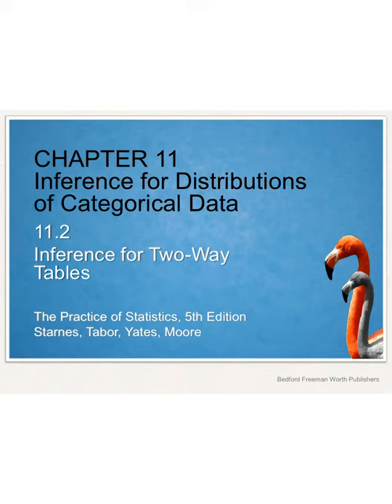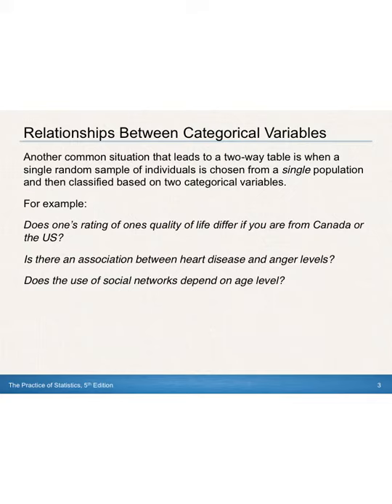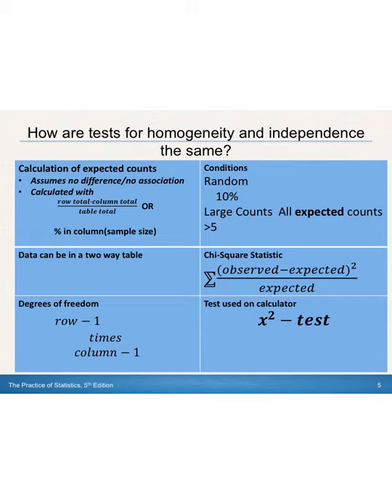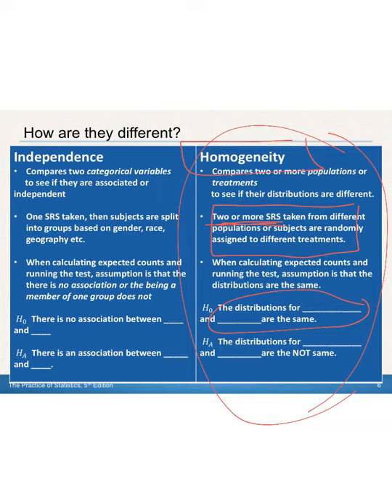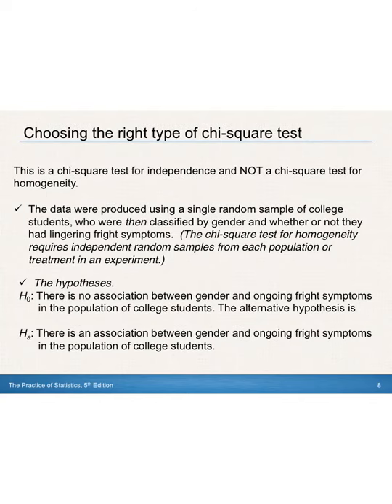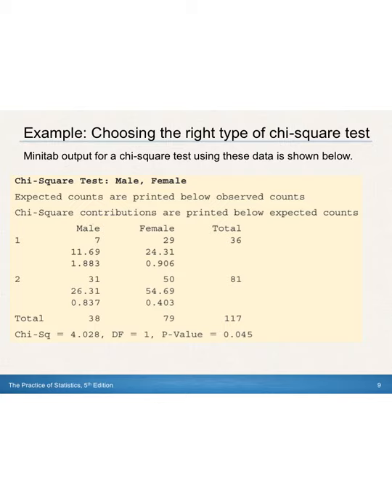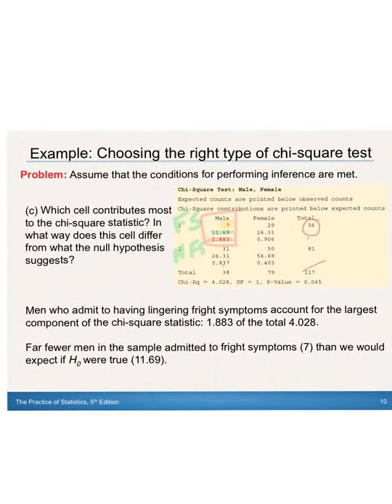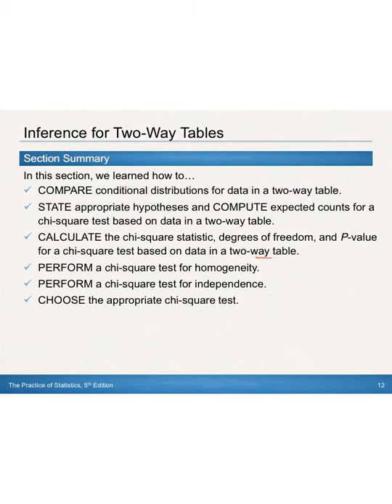SchuStats 11.2.2 Chi-Square Tests for Independence